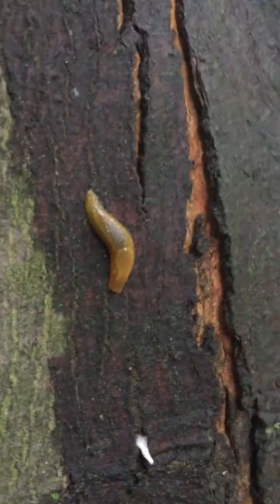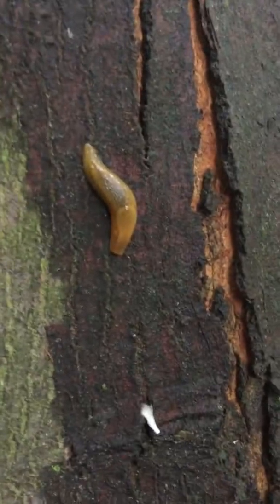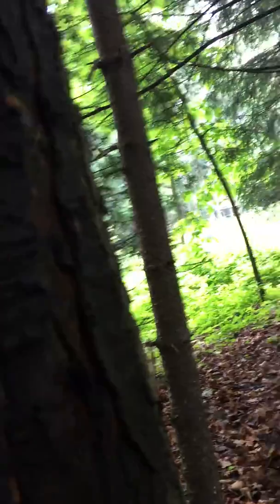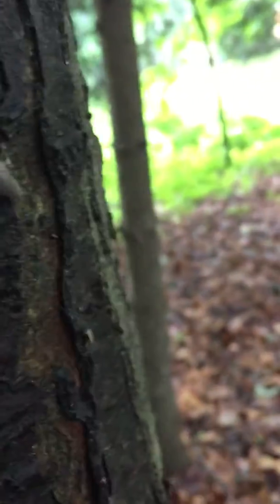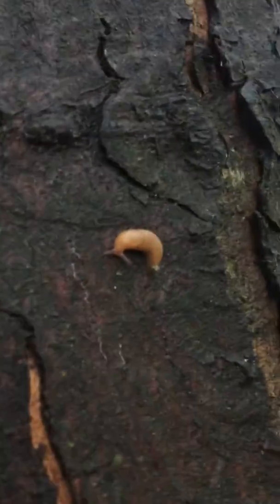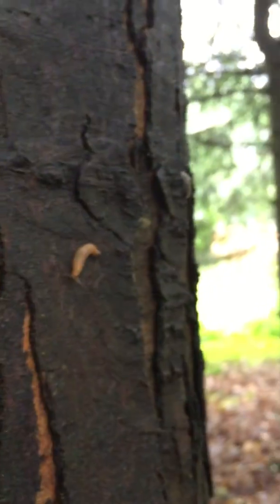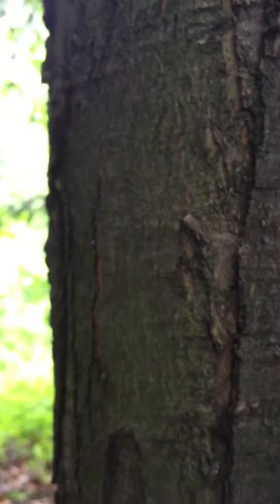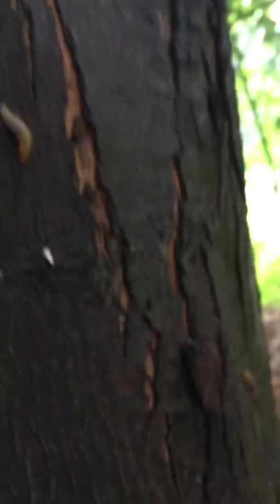Animal series part 3